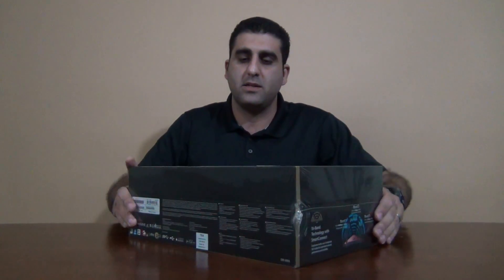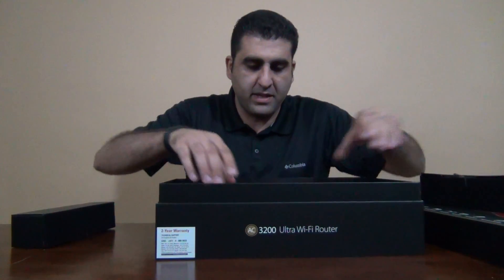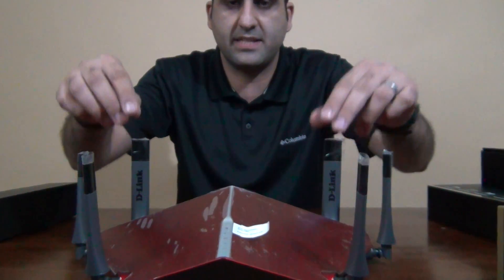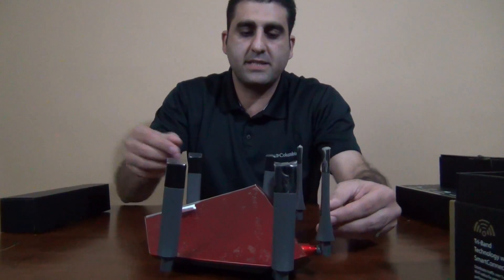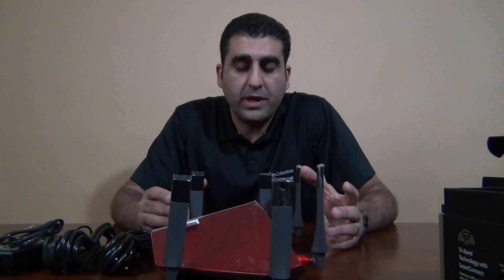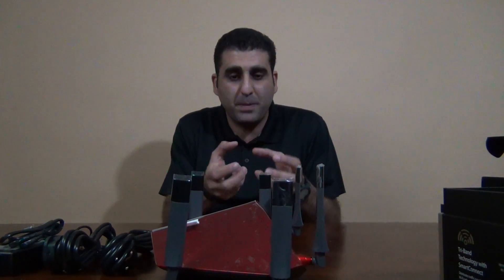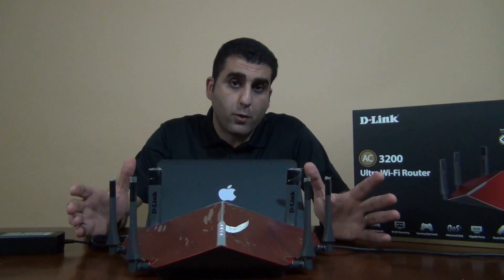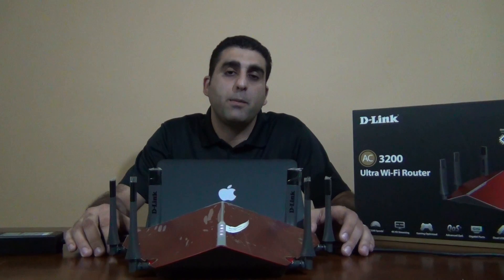The best wireless router for 2016! D-Link AC3200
The Best Wireless Router for 2016

D-Link AC3200 Ultra Tri-Band Wi-Fi Router With 6 High Performance Beamforming Antennas (DIR-890L/R)

* Ultimate Wi-Fi performance with AC3200 Tri-Band speeds (1 x 600 Mbps in 2.4GHz + 2 x 1300 Mbps in 5GHz) to support more connected Wi-Fi devices to your high speed home network
* Enjoy 4K/HD video and online gaming simultaneously with 3 x 3 data streams and 6 high-performance antennas
* The 1GHz Dual Core processor gives you powerful wired and wireless speeds
* Advanced SmartConnect allocates the best possible band for maximal Wi-Fi performance
* Advanced AC SmartBeam tracks your connected devices for enhanced Wi-Fi speed and range throughout your home
* Intelligent QoS traffic optimization delivers seamless performance for your applications
* Intuitive user interface for easy installation and network management from your mobile devices or desktop
* Advanced security features WPA/WPA2 encryption for a safe home network.Box shows the part as "DIR-890L" and the color designation of red is the "/R."